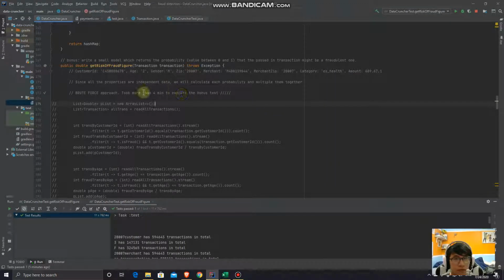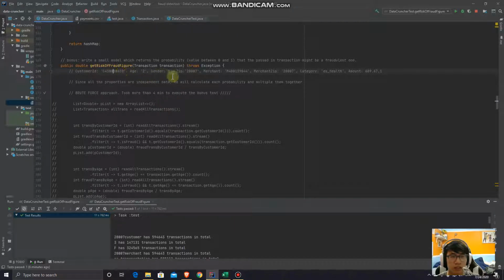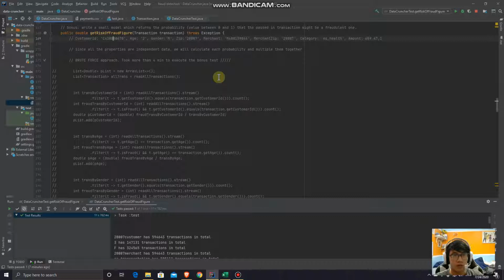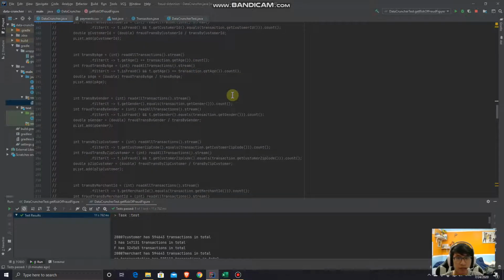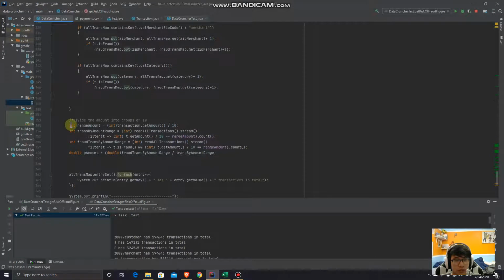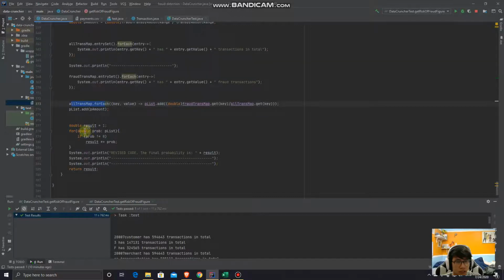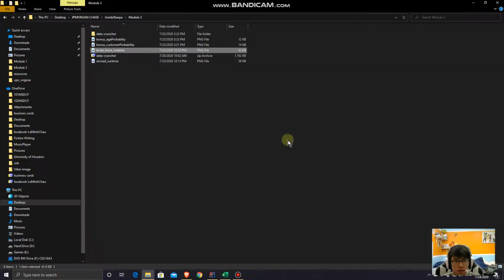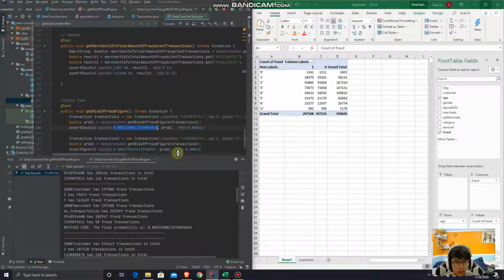Module 3: Bonus task